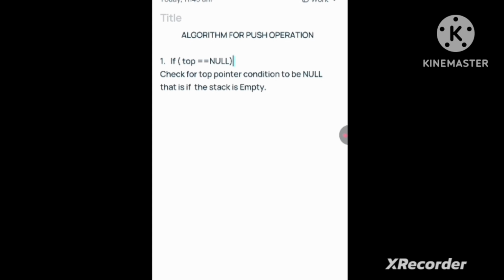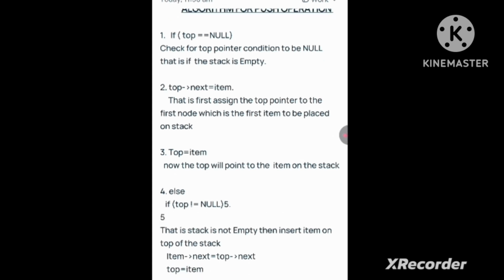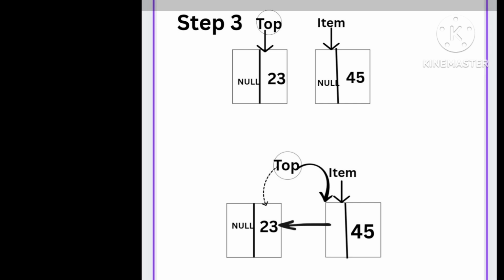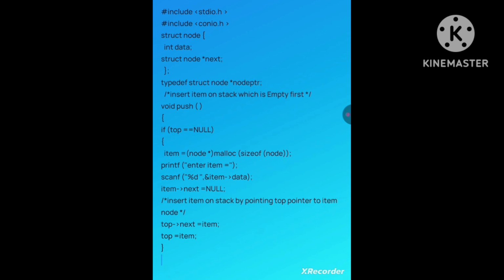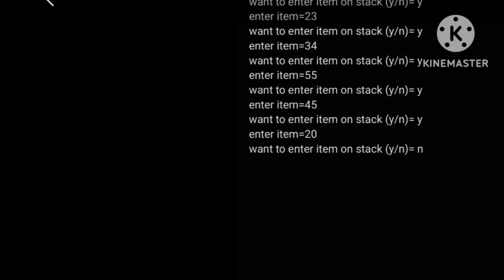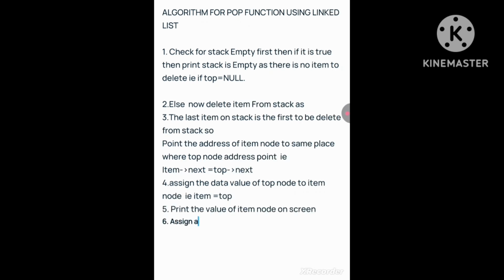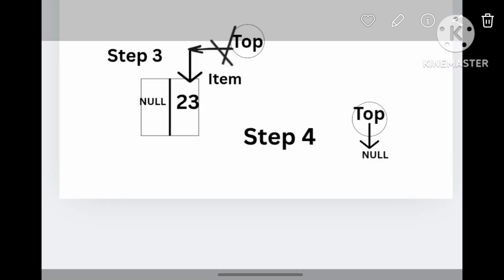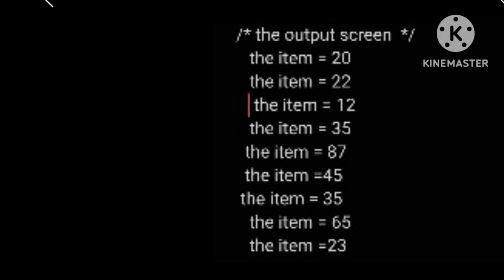Implementation of stack using linked list @ techno world